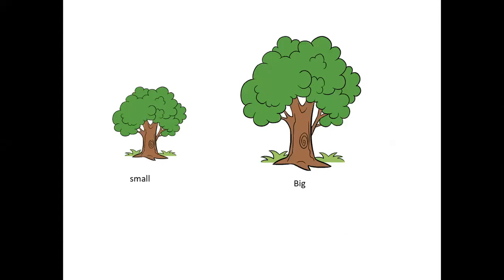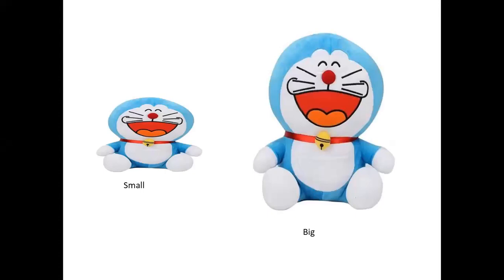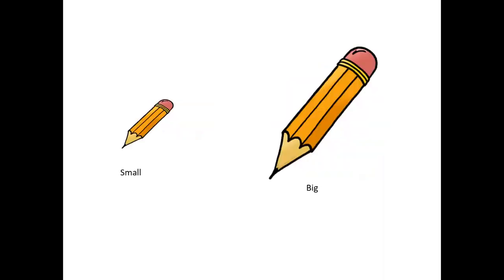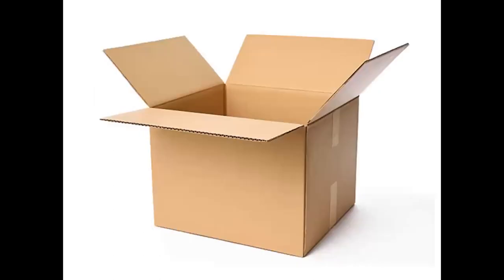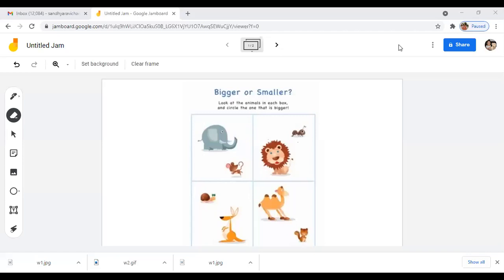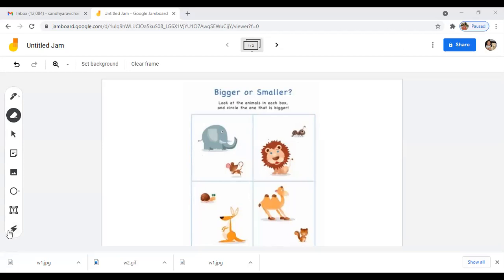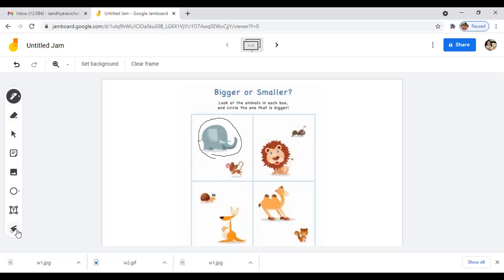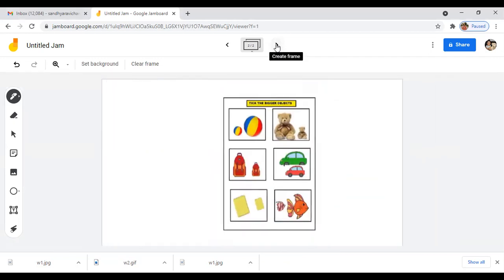big and small opposites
welcome to passion to learn.
English .. opposites, big and small
for kindergarden,  pre kg, lkg, ukg